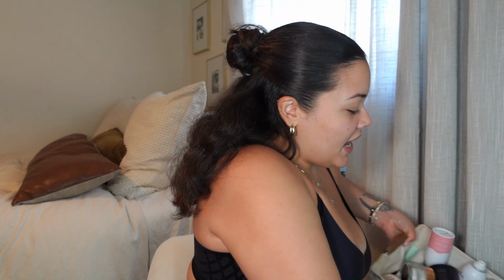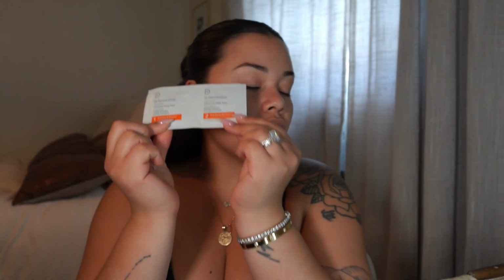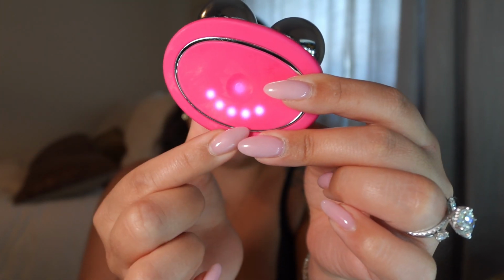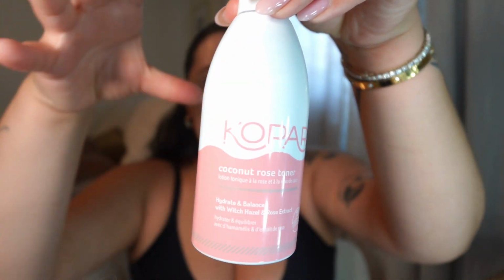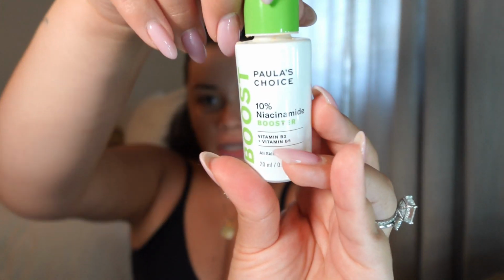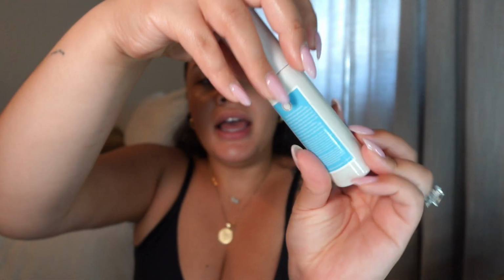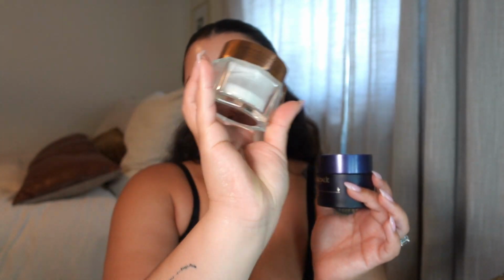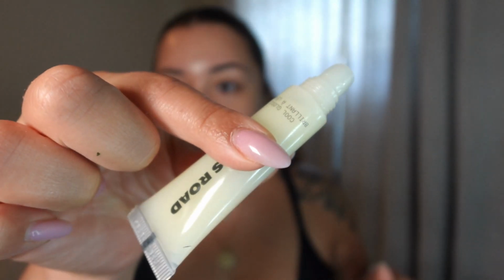Transform Your Skin: My Top Picks This Month 🌸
Hey loves! 🌟 In this video, I'm sharing my top skincare favorites you NEED this month! 🧴✨ So many of you have been asking for my skincare recommendations, and this month I’ve been rotating some incredible products that have worked wonders for my combination and sensitive skin. From the Dr. Dennis Gross LED light mask to the Kopari Coconut Rose Toner, and my go-to serums and creams, I’m breaking down everything I’ve been loving! We’ll chat about how I use microcurrent tools, my favorite eye creams, and even some new brow and lash serums I’ve been trying out from Olaplex. Plus, I’m giving a shoutout to my favorite sunscreens and lip balms to keep your skin protected and hydrated. 💕

As always, I love you all so much and can’t wait to hear about your favorite skincare brands in the comments! Should we make this a monthly series? Let me know! Don’t forget, all links to anything you could EVER want from me is down below. xo, Jaina Azalea 💖

CHAPTERS:
0:00 - Intro
1:12 - LED Light Mask
3:15 - Microcurrent Device
7:17 - Serums
9:08 - Eye Cream
9:54 - Nighttime Serum
11:18 - Face Creams
12:33 - Sunscreen
13:15 - Outro
13:59 - End